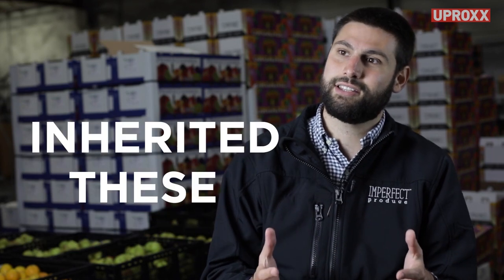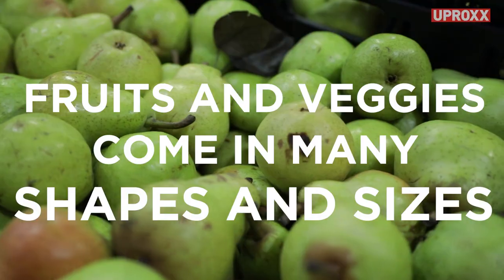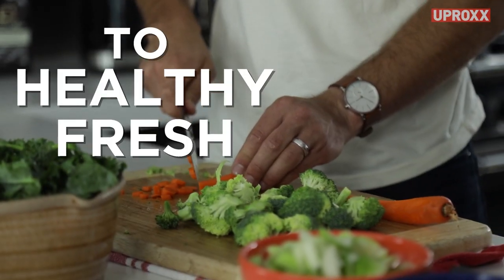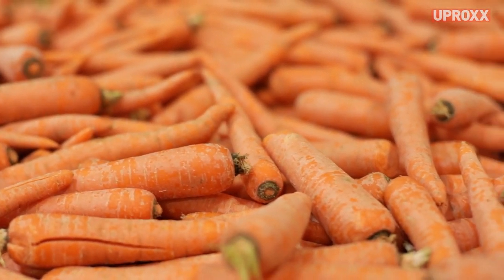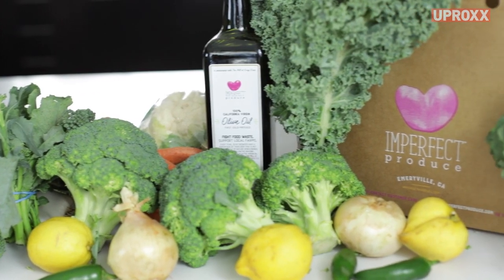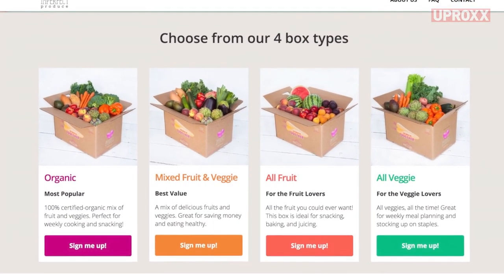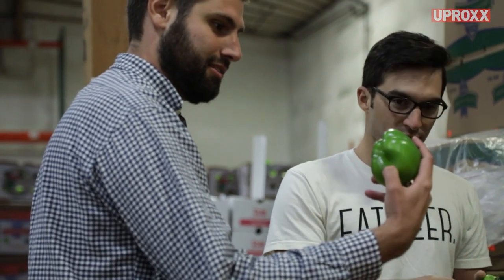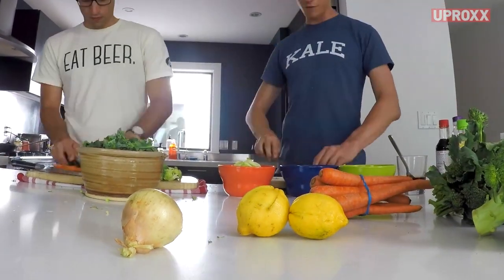Imperfect Produce Finds A Home For ‘Ugly’ Produce.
Did you know that if fruits & veggies aren’t pretty enough for grocery stores they get thrown away?! This is what happens to the 1 in 5 fruits & veggies grown in the U.S. that don't meet the cosmetic standards that are implemented by marketing executives at major grocery retailers. This results in billions of pounds of produce going to waste every year. We’re talking about produce that’s just as nutritious, and delicious as “pretty” produce that gets rejected just because it looks a little different.There’s a company that’s trying to change that.

Imperfect Produce fights food waste by finding a home for ‘ugly’ produce.

Click All The Links!

Come back every week for your news and entertainment fix:
UPROXX Reports
In Theory
Fandemonium